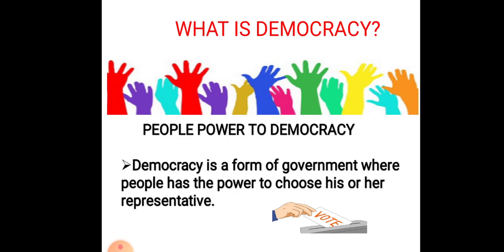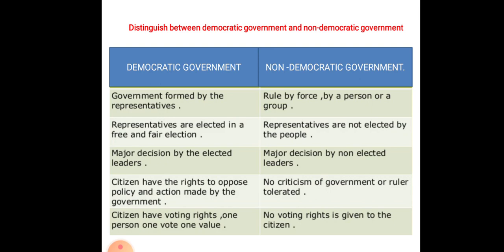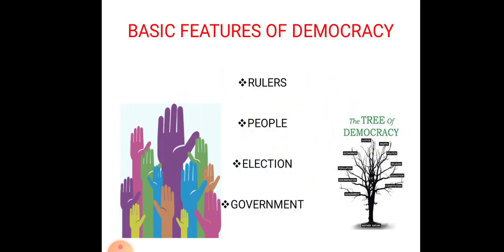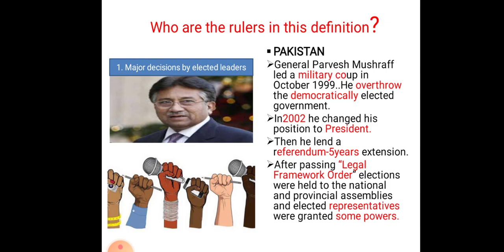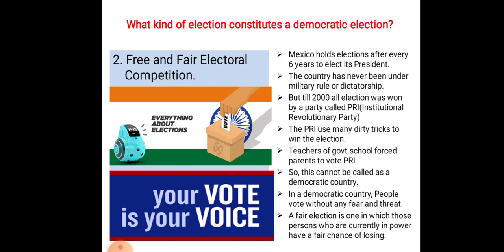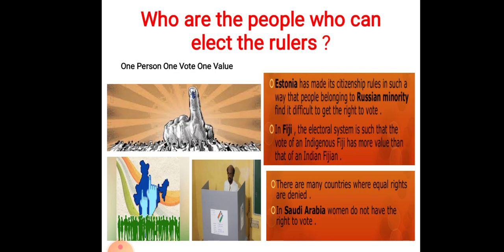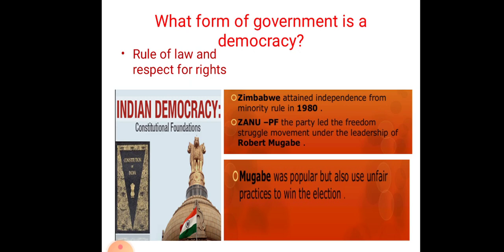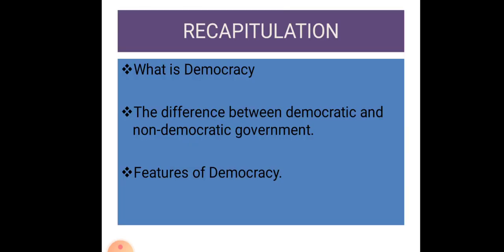CIVICS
Social science for grade 9